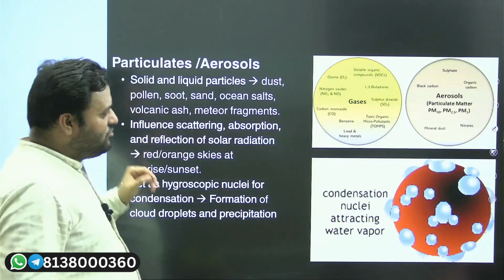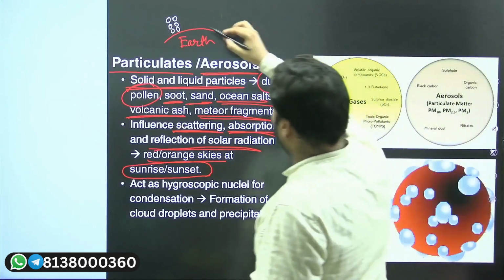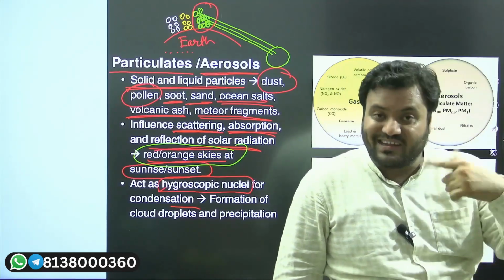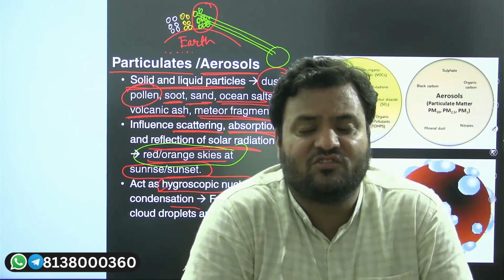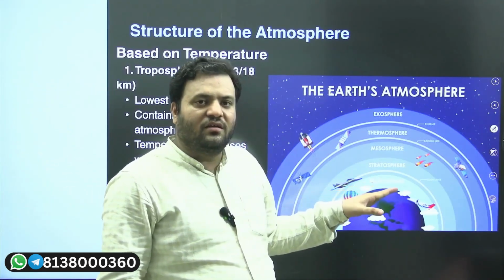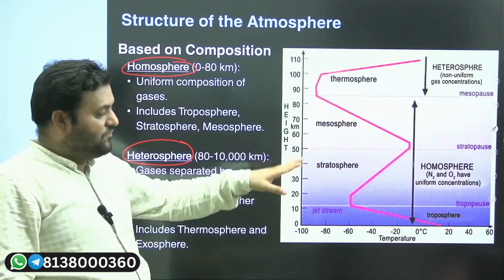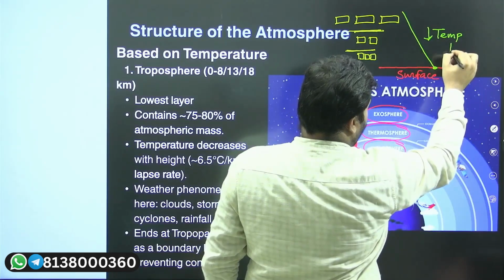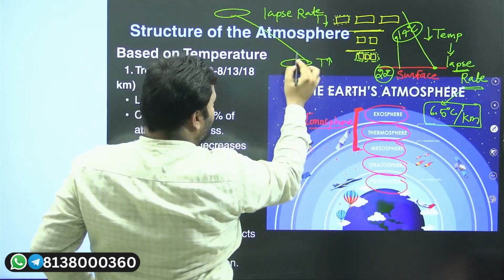Why Sky Turns Red at Sunrise & Sunset | Aerosols, Atmosphere Layers & Lapse Rate Explained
Follow our PSC Channel
To join our Whatsapp learning community

Why does the sky turn red during sunrise and sunset? What role do aerosols and atmospheric layers play in this phenomenon?

In this video, we break down important concepts of atmospheric science and geography, including aerosols, scattering of light, condensation, and lapse rate in a simple and easy-to-understand way.

You’ll learn:

What are aerosols and particulate matter (PM10, PM2.5)
How dust, smoke, and water droplets affect sunlight scattering
Why the sky appears red and orange during sunrise and sunset
The concept of hygroscopic nuclei and cloud formation
How condensation works with real-life examples
Layers of the atmosphere: troposphere, stratosphere, mesosphere, thermosphere, exosphere
What is ionosphere and its importance
Understanding lapse rate (6.5°C per km) and temperature variation

This video is perfect for students preparing for UPSC, SSC, school exams, or anyone interested in environmental science and geography concepts.

📚 Master the fundamentals of atmosphere, weather, and climate with clear explanations and real-world examples.